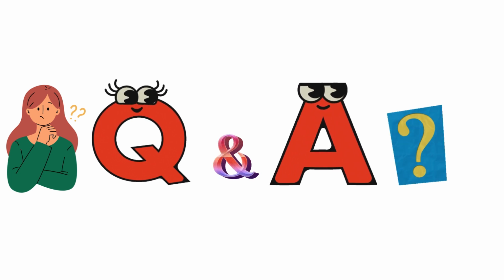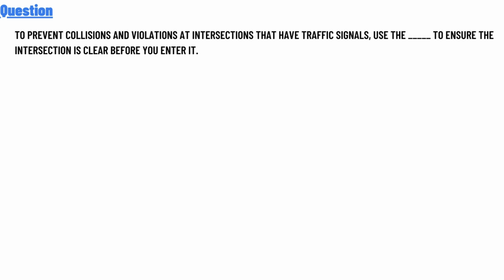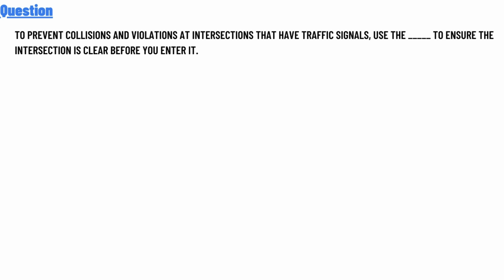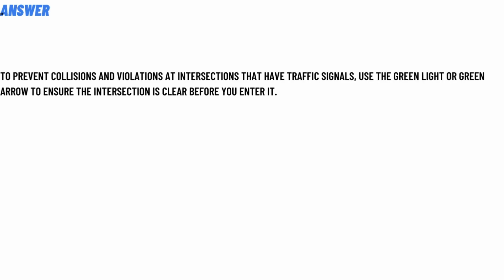To prevent collisions and violations at intersections that have traffic signals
To prevent collisions and violations at intersections that have traffic signals, use the _____ to ensure the intersection is clear before you enter it.